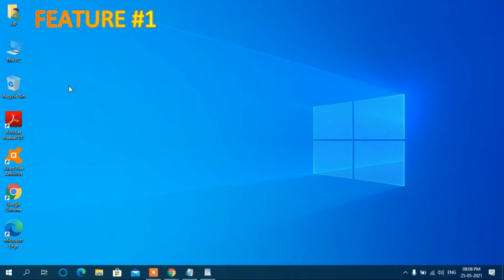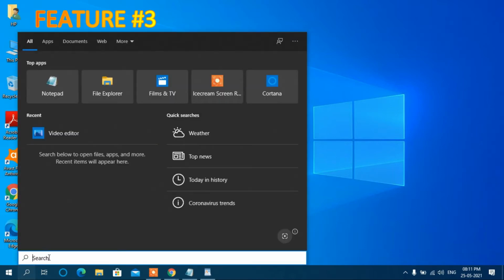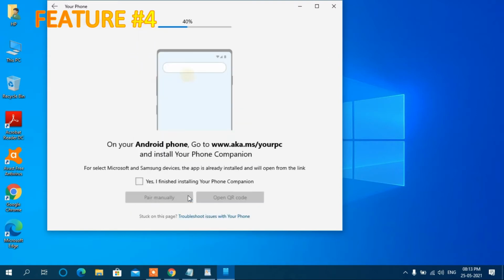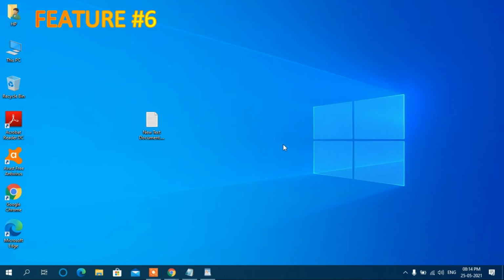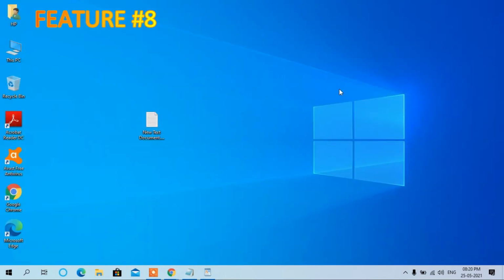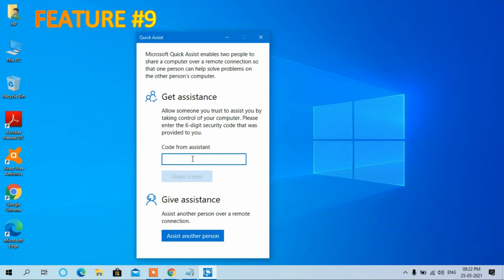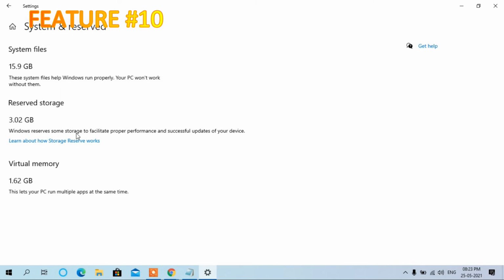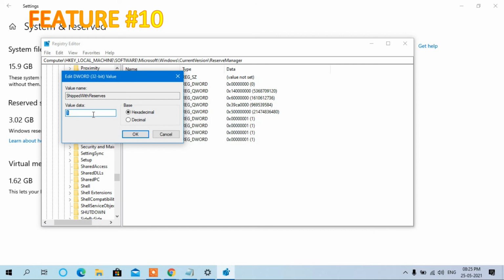10 Inbuilt Features of Windows 10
In this video I am going to show you the 10 Inbuilt Features in Windows 10 usually people don't know. What are these features watch the video till the end.
10 Most Important Features in Windows 10 :-
1. Video Editor in Windows 10,
2. Emoji in Windows 10 shortcut,
3. Classic and Enhanced Search feature in Windows 10
3. Your App in Windows 10, Call from your PC,
4. Event feature in calendar,
5. Screen shot your desktop screen, snaps,
6. Windows Dark and light Theme, color change,
7. Stylish Word pad in Windows 10,
8. Remote connectivity using Quick Assist,
9. Quick Assist Vs Team Viewer,
10. Reserved Storage clear,